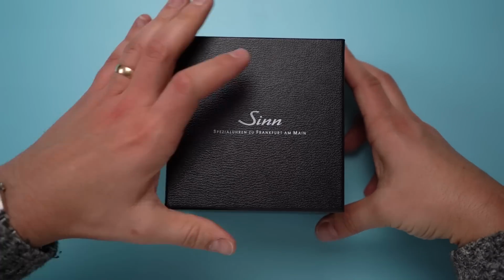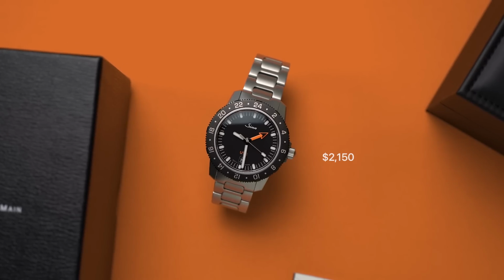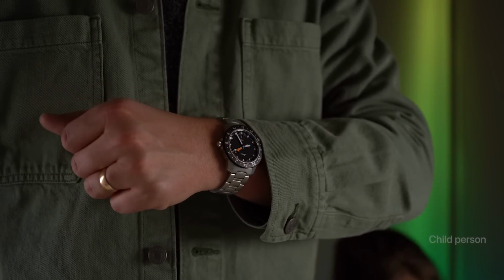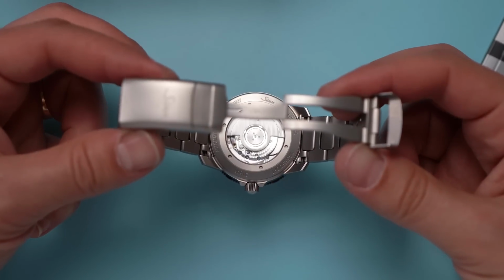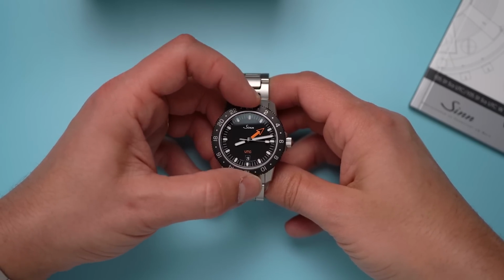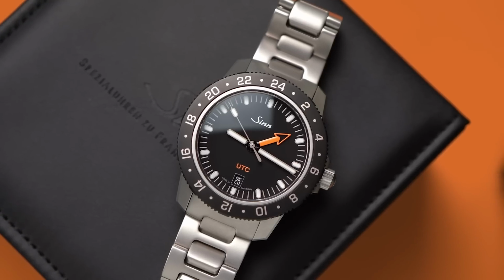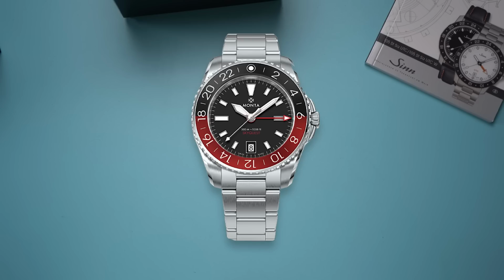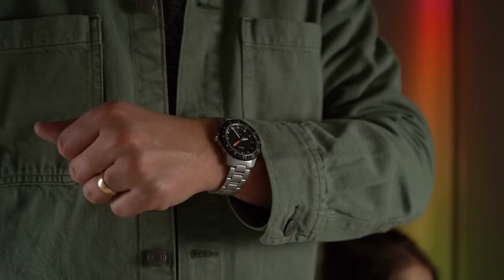Sinn 105 UTC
A look at the 105 St Sa UTC GMT watch from German watchmaker Sinn and some of the competition in this very competitive market.